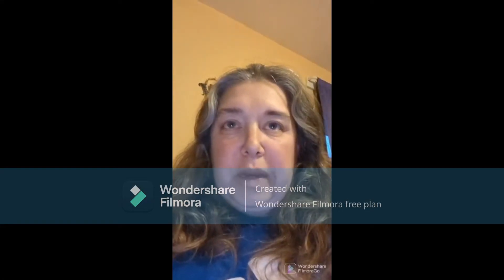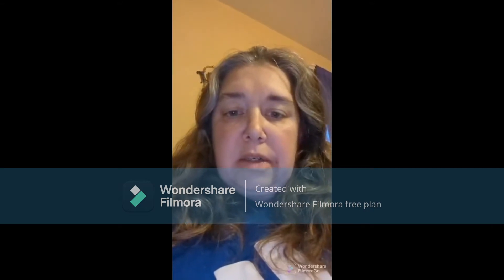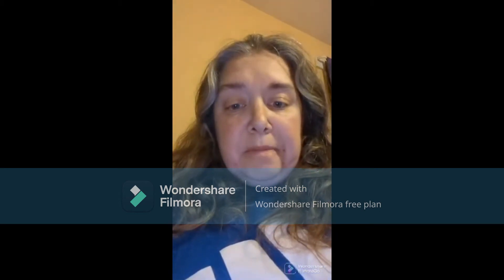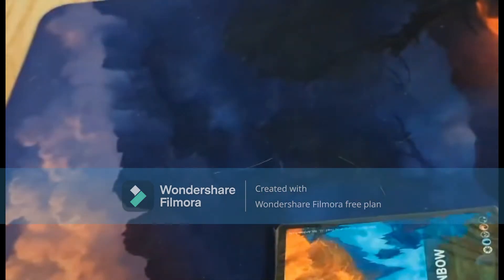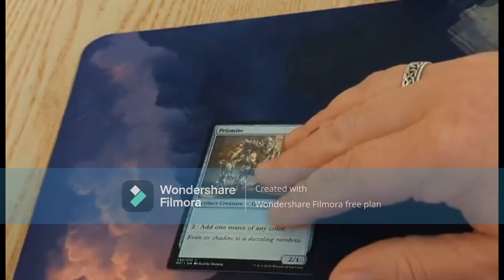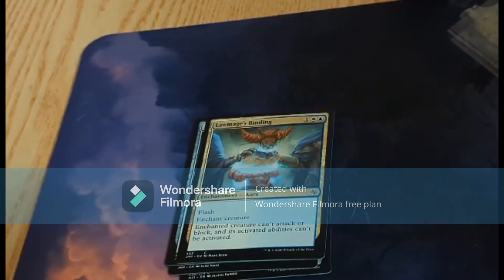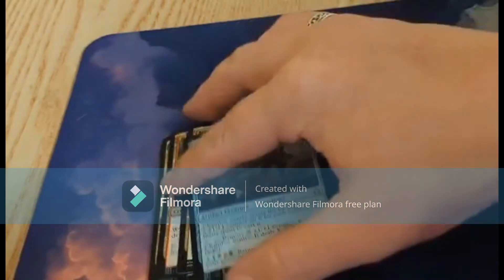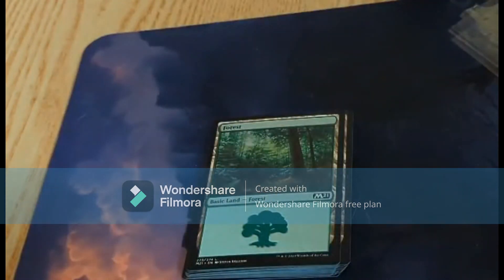Magic The Gathering Jumpstart Booster Opening Domineria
Cracking open a jumpstart booster pack from the Domineria set. Was it worth it?? Let's find out!!

Be sure to check out Toltarian community college